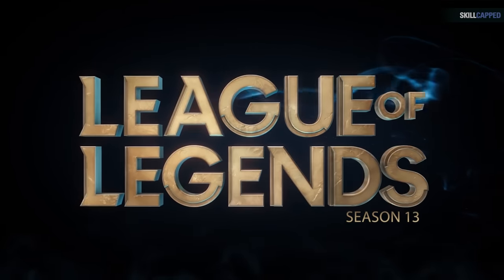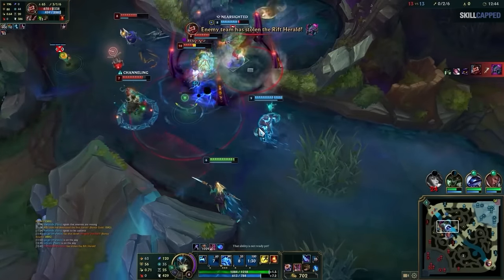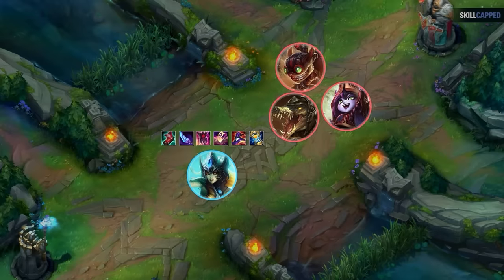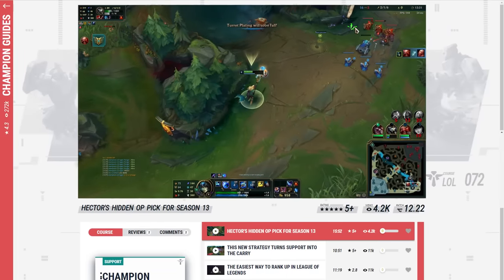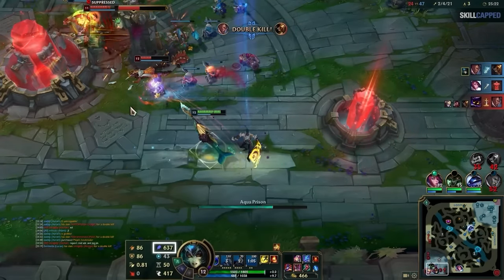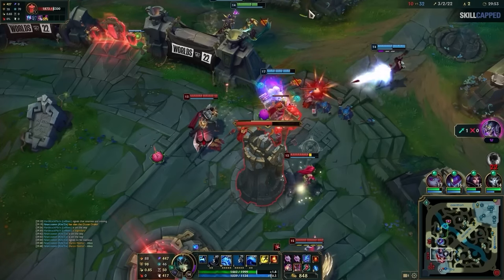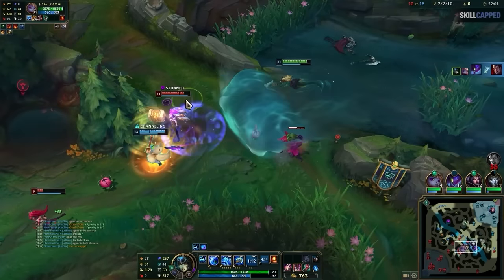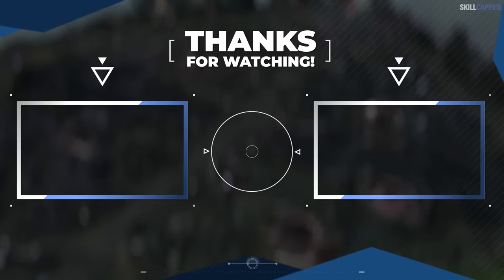Hector's Most BRAINDEAD Strategy that Riot will NEVER NERF!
Concepts: league of legends,league of legends guide,lol guides,league of legends tips,league of legends coaching,league of legends season 12,how to get better at league of legends,skill capped,lol tips,lol tips and tricks,league of legends pro guides,how to improve at league of legends,op pick,hector skill capped,hector guide skill capped